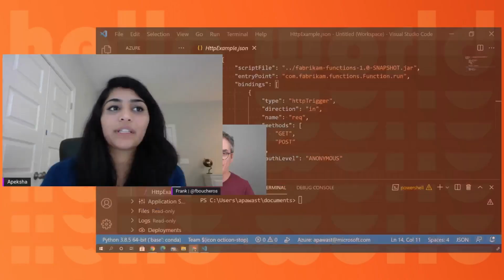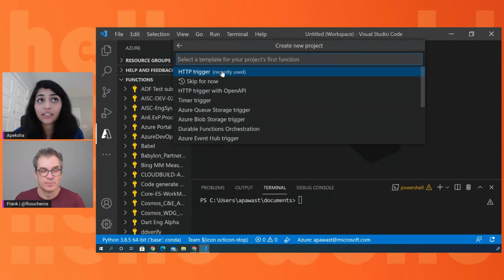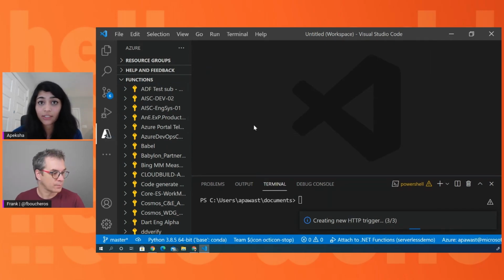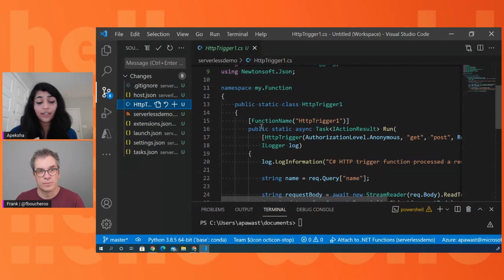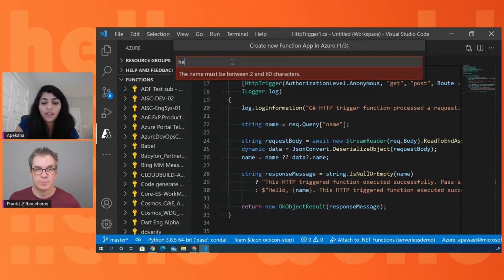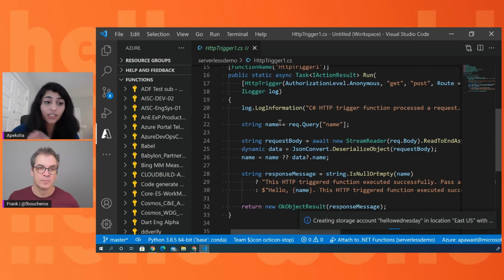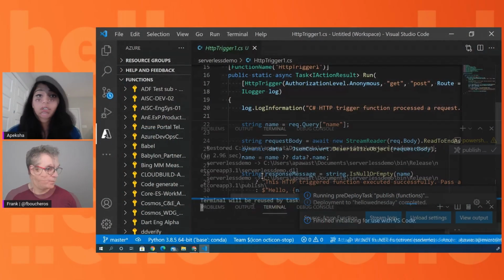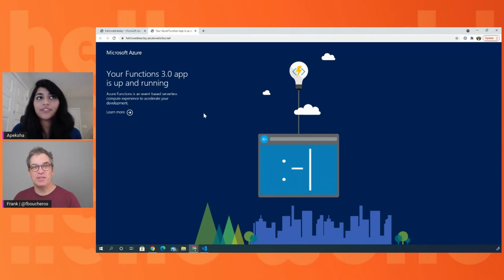Introduction to Serverless and Azure Functions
Useful Links